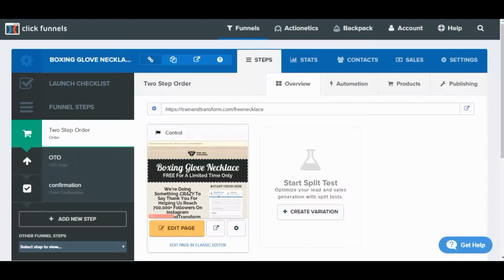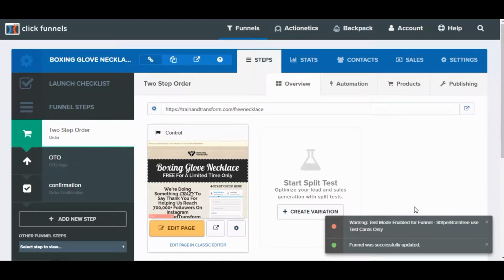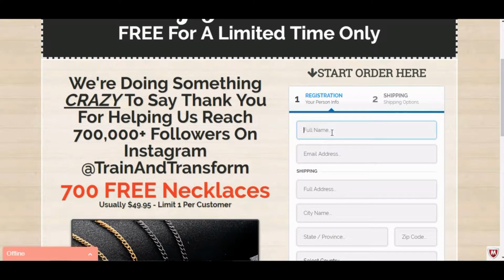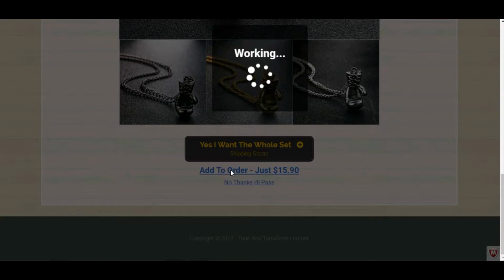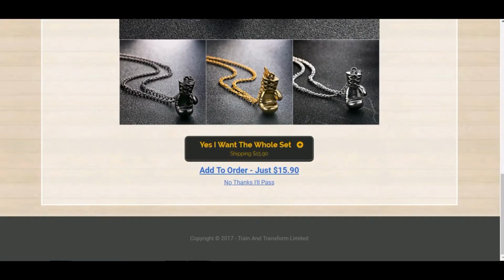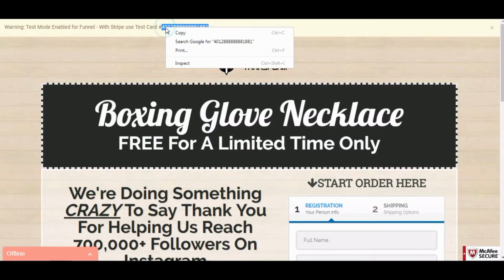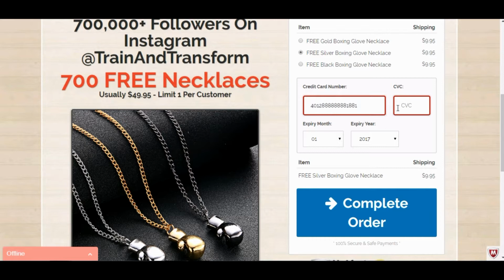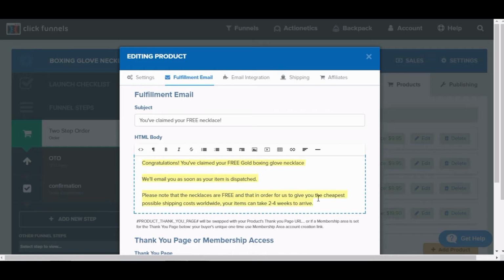Test Your Funnel